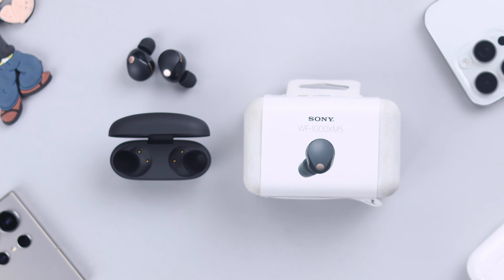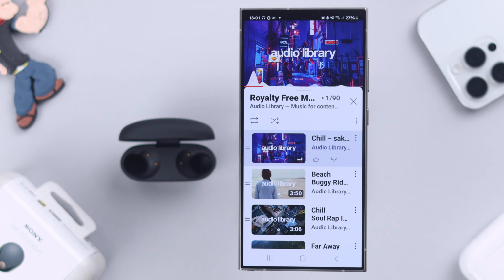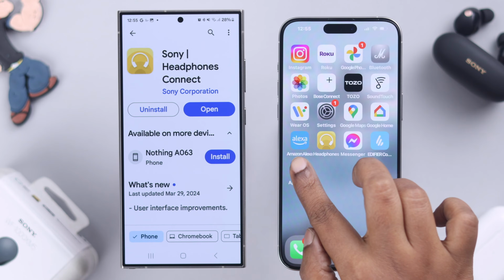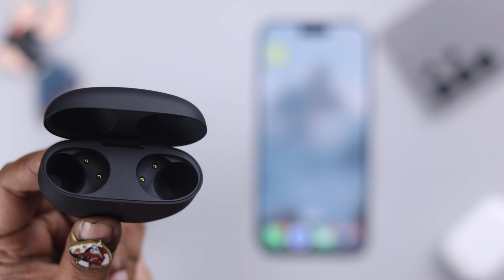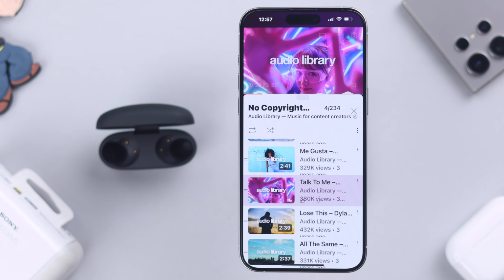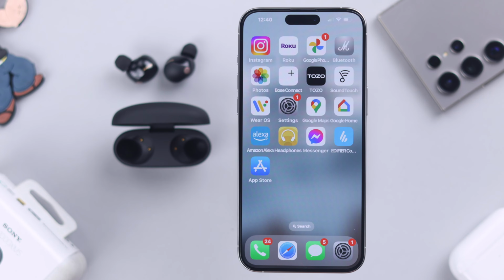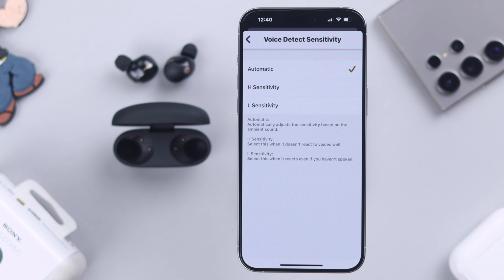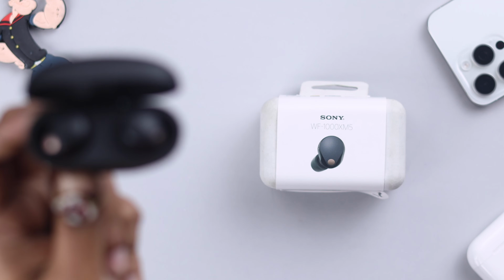How to ON/ OFF Speak to Chat on Sony WF-1000XM5! [Enable/Disable]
Want to turn off the ‘Speak to Chat’ feature on your Sony WF-1000XM5 earbuds, as it pauses music every time you say something? Looking for a way to Turn on ‘Speak to Chat’ on Sony WF-1000XM5 earbuds for some reason? The Fix369 team has a complete beginner-friendly guideline.

In this video, we will show you the step-by-step tutorial to Disable or Enable Speak to Chat for Sony WF-1000XM5 earbuds swiftly.

0:00 Sony WF-1000XM5 Speak to Chat
0:19 Prerequisite to use 'Speak to Chat'
0:32 Disable/Enable Speak to Chat’